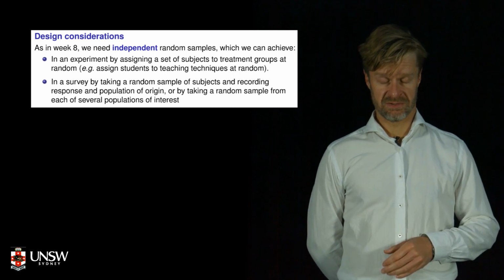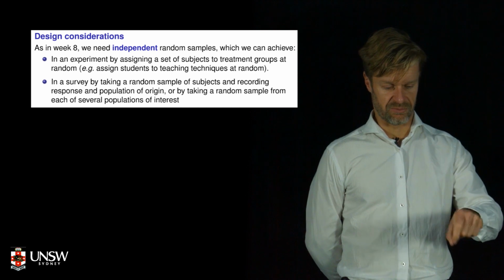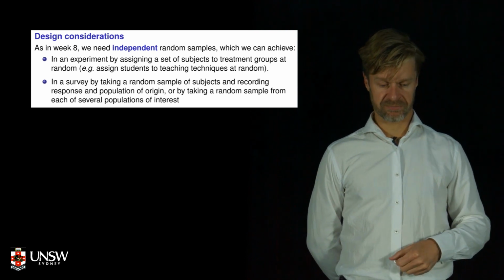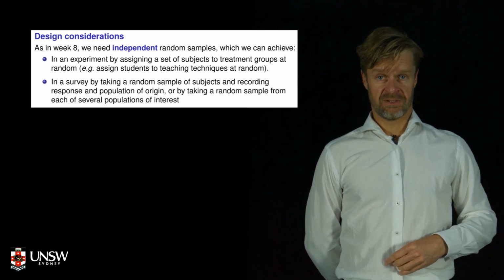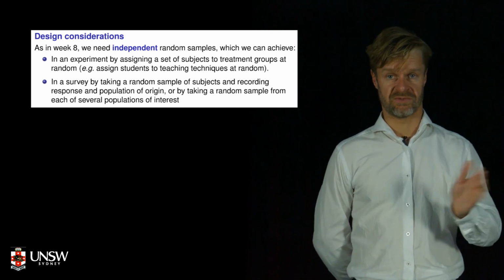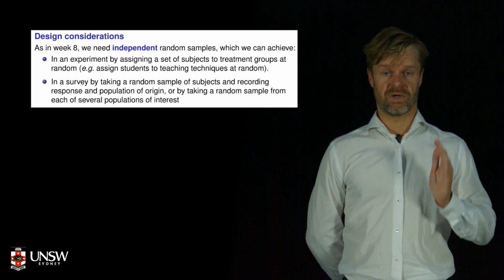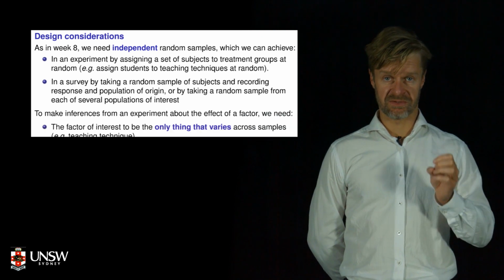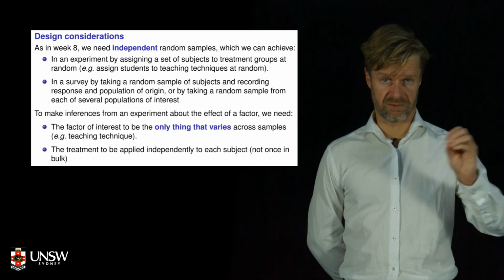L10 02 Design considerations